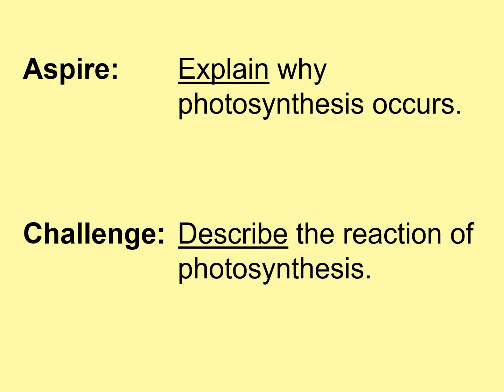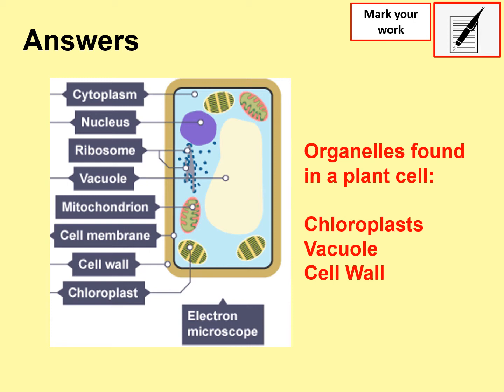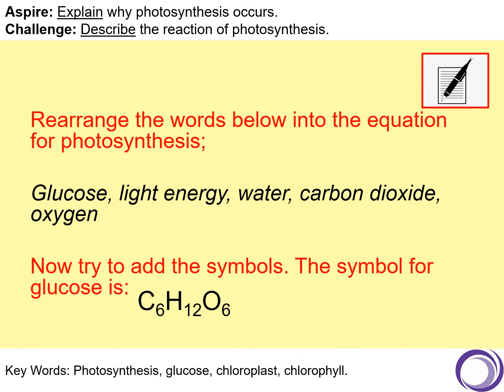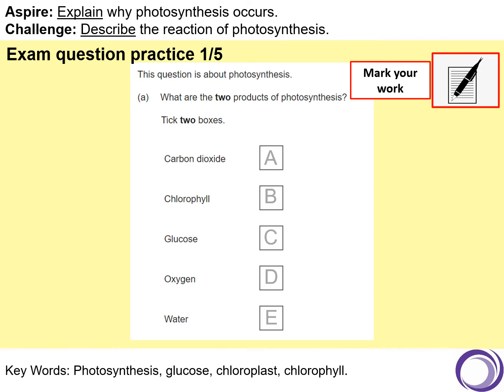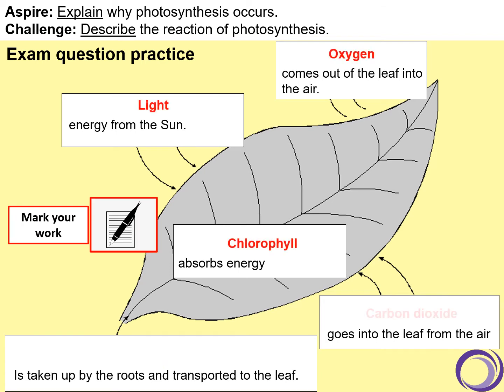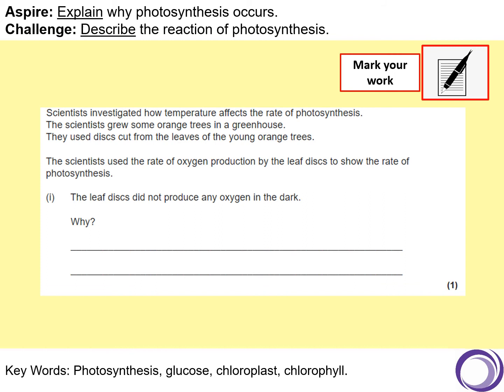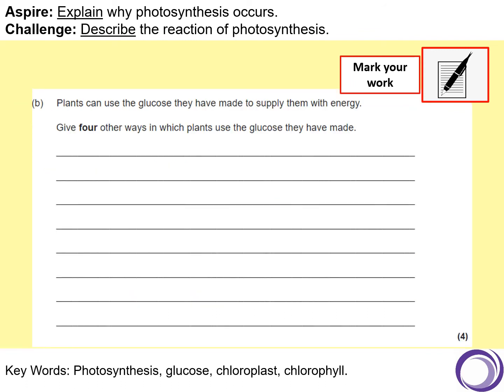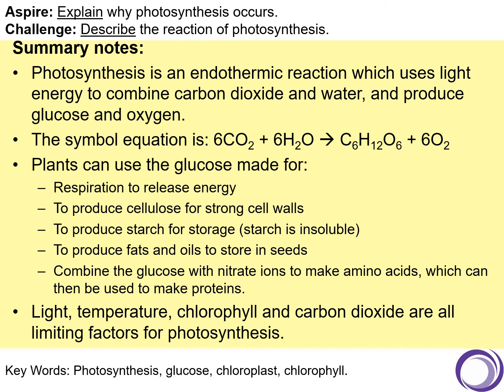Photosynthesis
Lesson 1 in the GCSE topic Bioenergetics